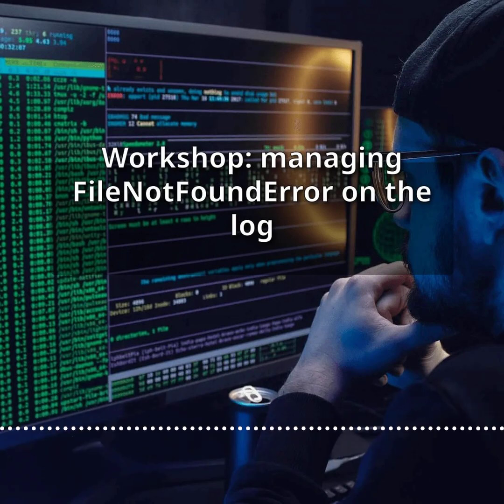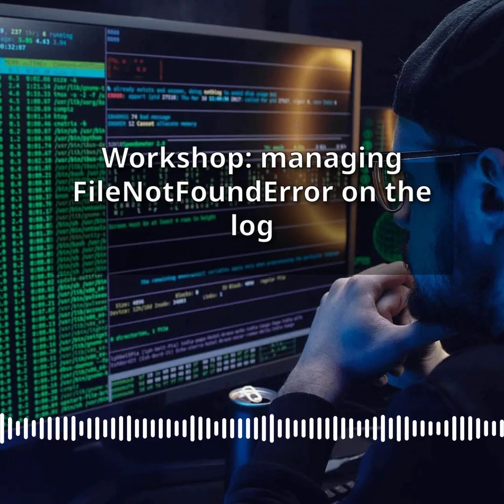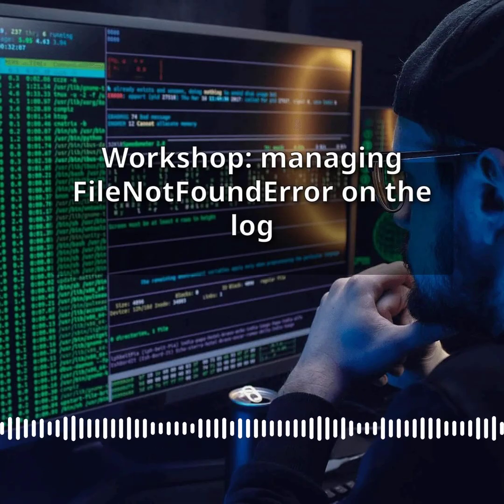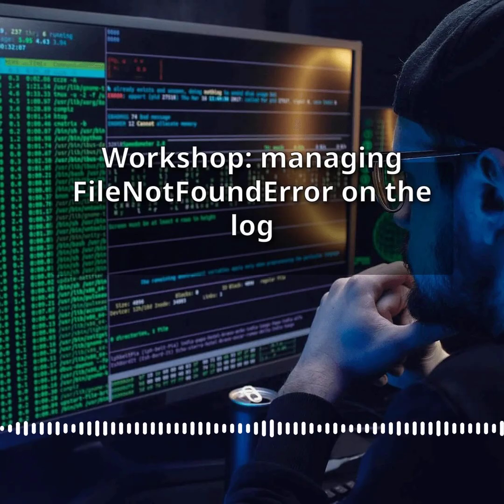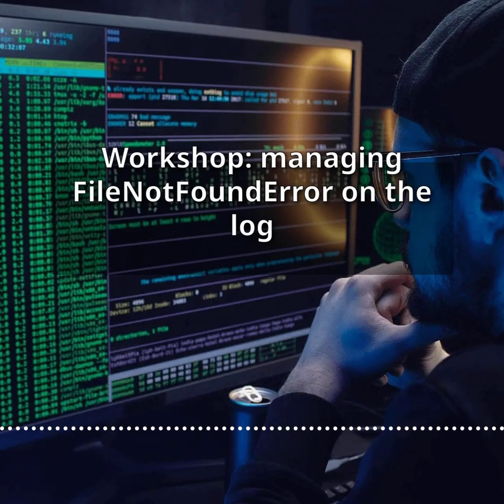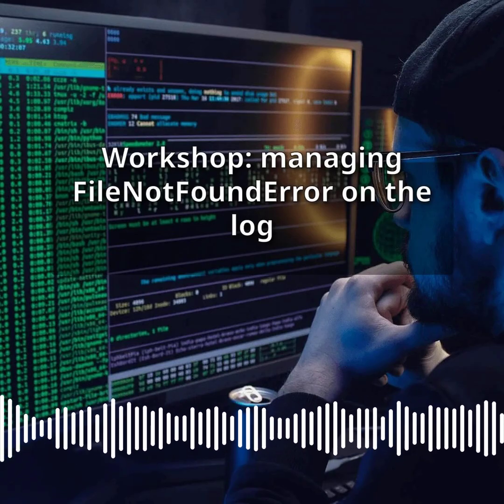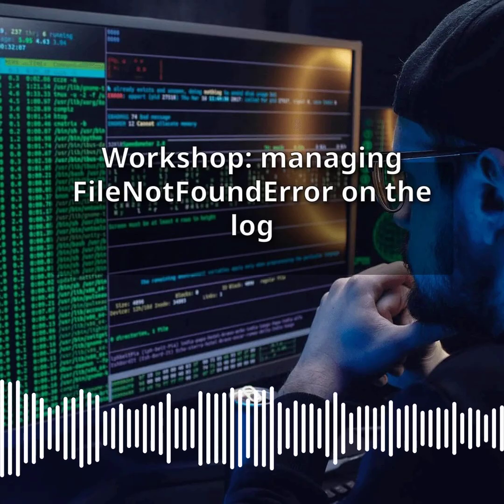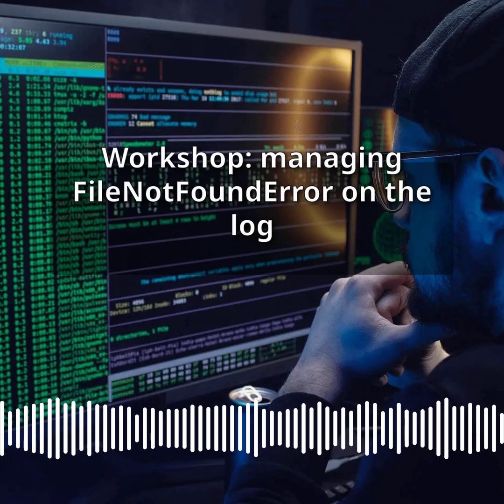Workshop: managing FileNotFoundError on the log | CyberSecurity & DevSecOps Expert: Develop,...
**Theoretical Recap** Exception handling in Python is a fundamental mechanism that allows your program to react gracefully when something unexpected happens at runtime, instead of crashing abruptly. The core syntax revolves around the try/except bloc...